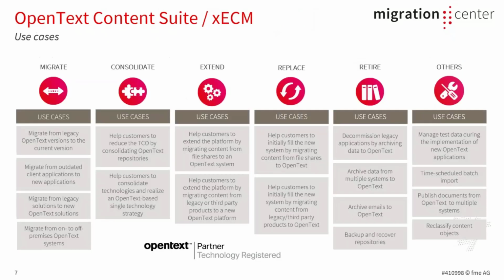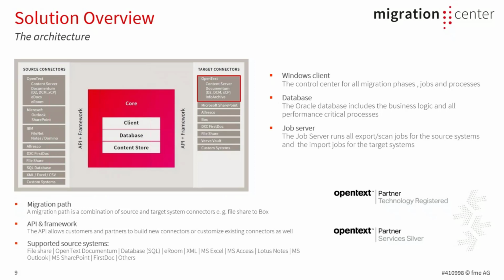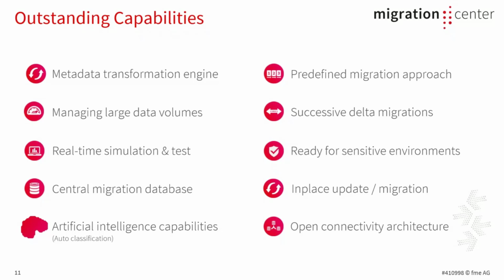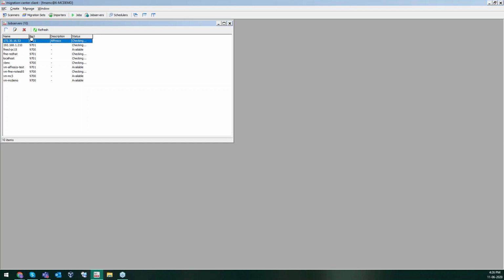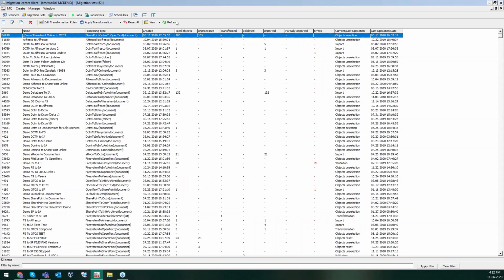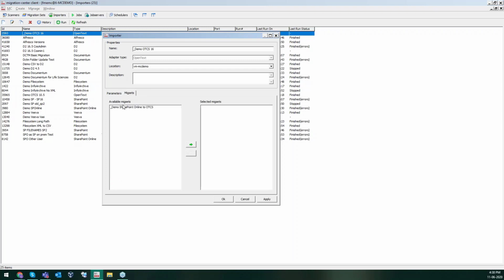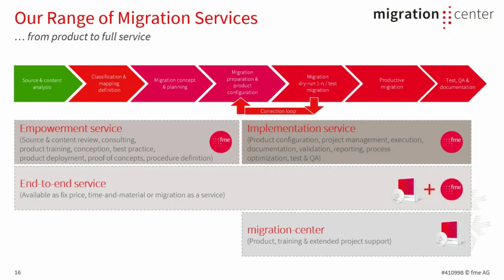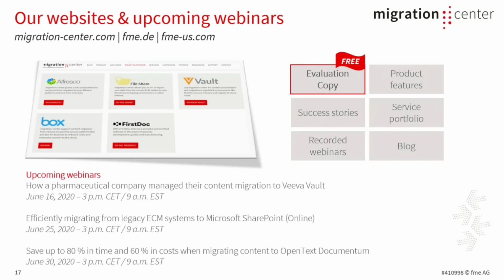Webinar | How to approach complex content migration projects to OpenText Content Server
Are you considering migrating your content to OpenText Content Server soon? Such complex tasks usually require a great budget, well-founded knowledge and ideally some migration experience. Especially in order to guarantuee a smooth process various pitfalls need to be considered and avoided.

Take a look at our webinar recording in which our experienced migration consultants introduce you to the best practice approach for your upcoming content migration project to OpenText Content Server!

Jump directly to our live demonstration: 22:19